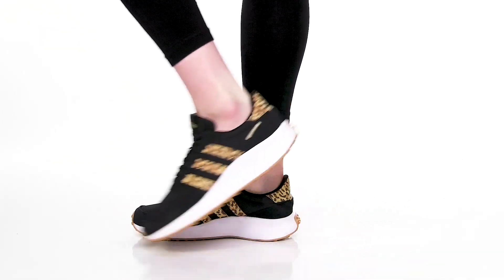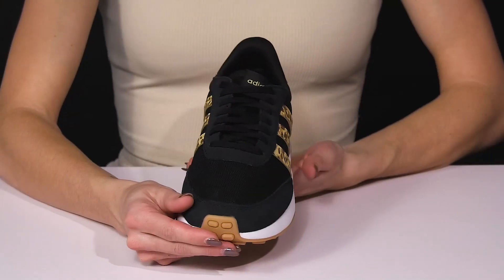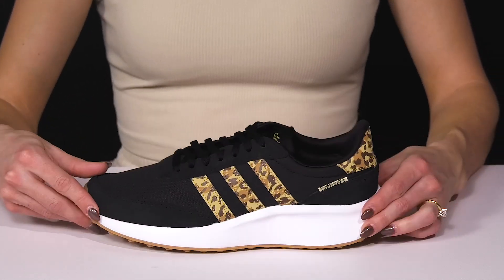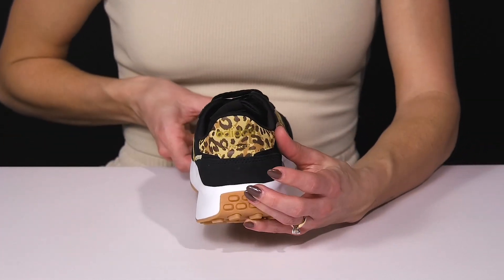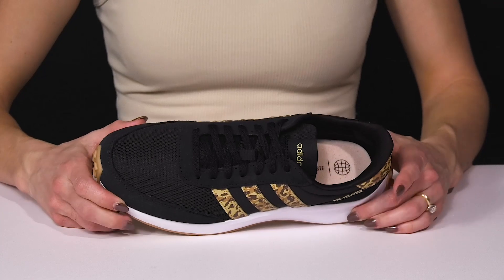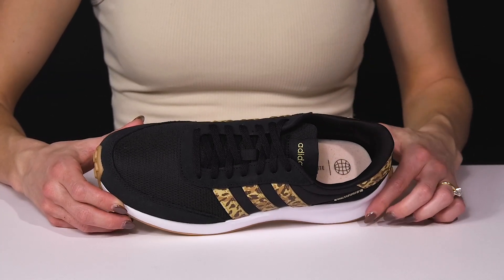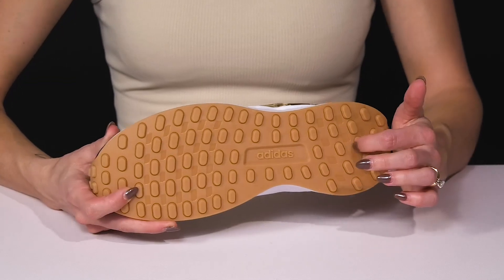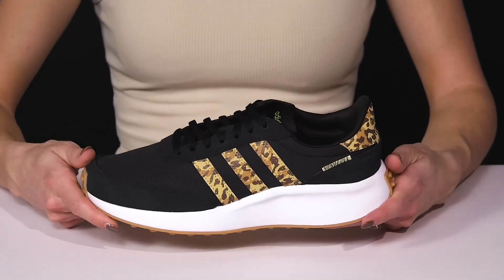adidas Running Run 70s SKU: 9817110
Show off a chic style walking in adidas® Running Run 70s sneakers or stride with confidence stepping in practice mode.
Lace-up closure.
Synthetic outsole.
Imported.